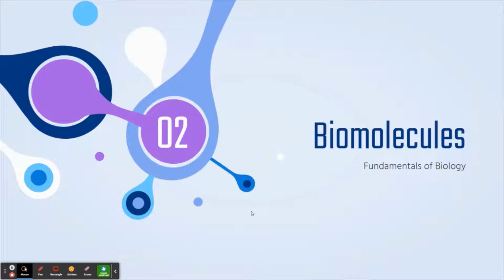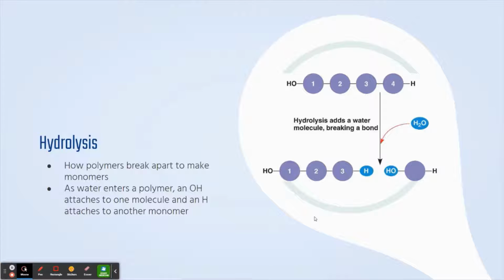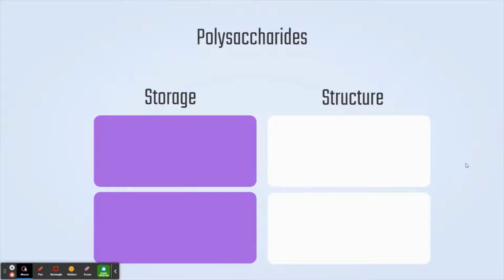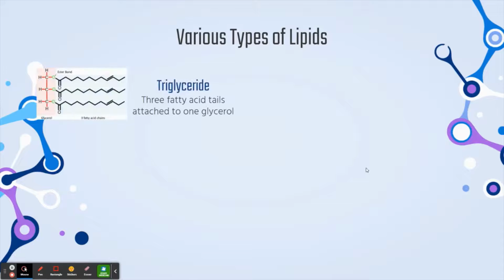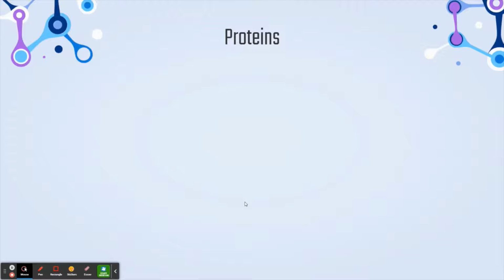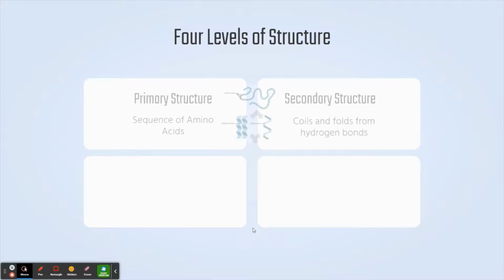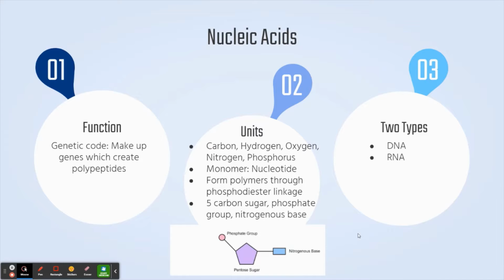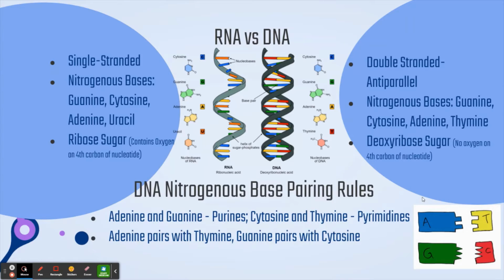Biomolecules | Fundamentals of Biology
Covers AP Biology Content 1.3, 1.4, 1.5, 1.6